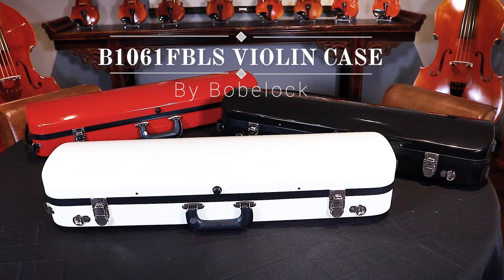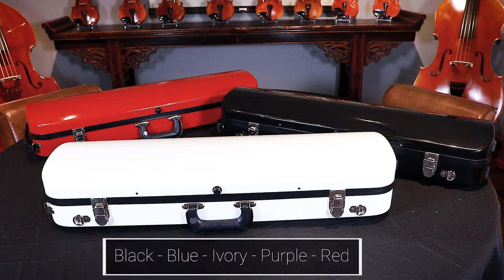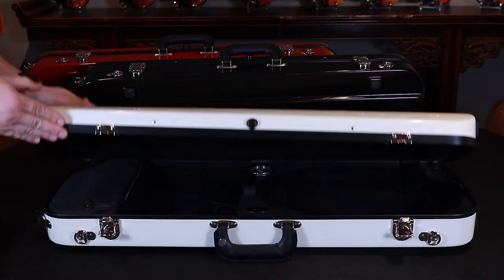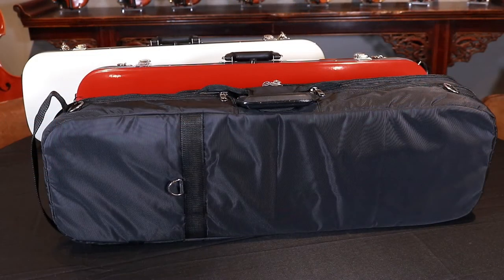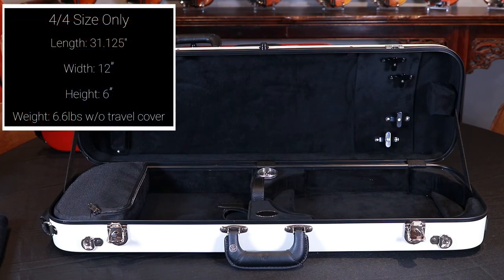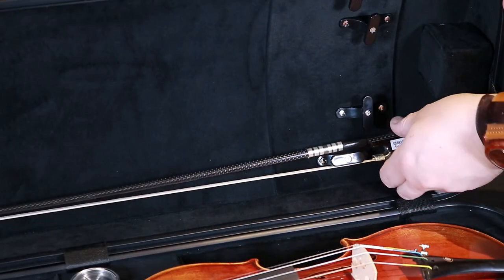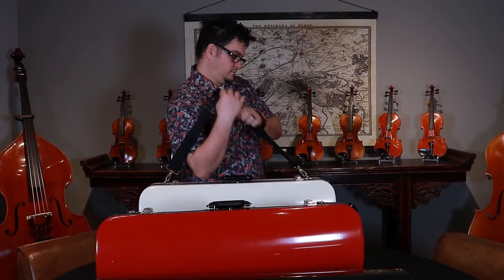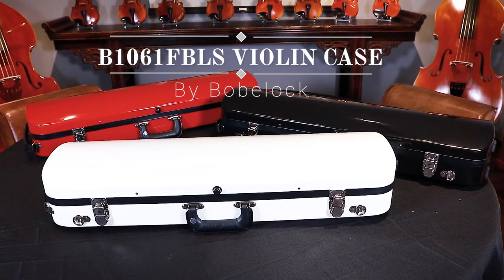Bobelock B1061FBLS Violin Case Review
Bobelock B1061FBLS Violin Case Features:

-Tough Flip Latches
-Sturdy Handle
-Weatherproof Valance
-Multiple D-Rings For Straps
-Rubber Bumpers
-Protective Travel Cover
-Subway Strap Handle
-Full-length Music Pocket
-Black Plush Velour Fabric w/ Suspension Cushioning
-4x Bowholders
-Hygrometer
-Removable Accessory Pouch
-Shoulder Rest Velcro Strap

4/4 Size only Specs:
Length: 31.25"
Width: 12"
Height: 6"
Weight: 6.6lbs w/o travel cover